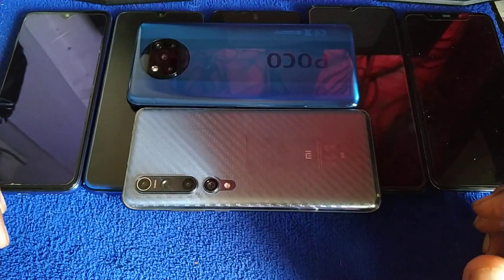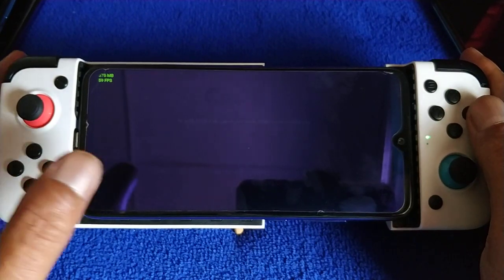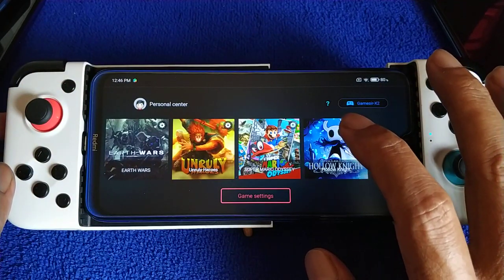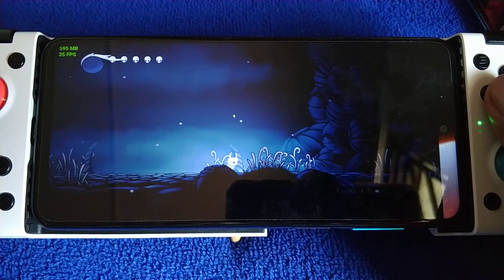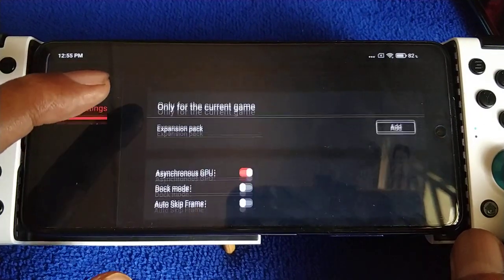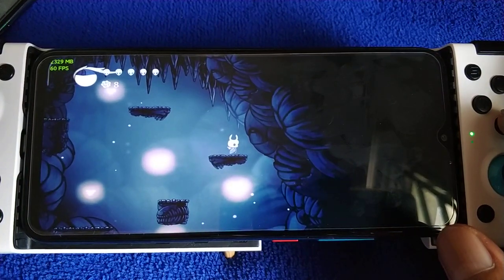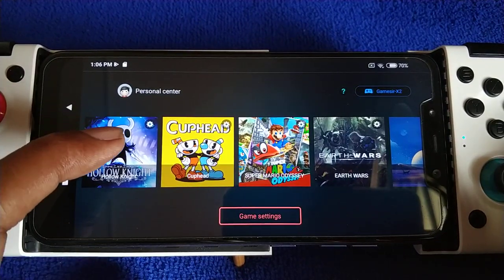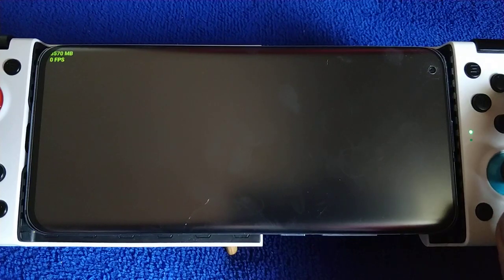Egg NS Emulator | Hollow Knight | Test on SD 660,665,720g,732g,845,865 and D820